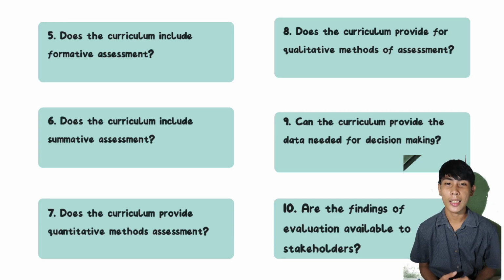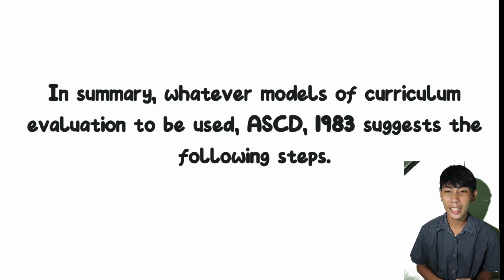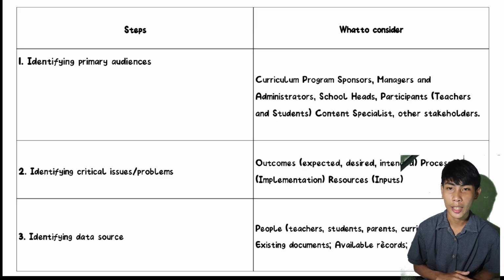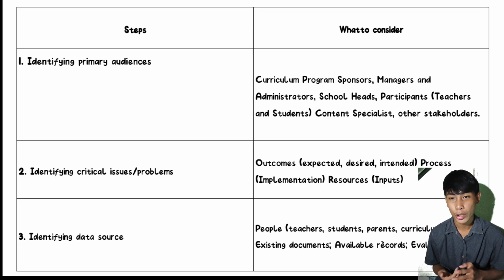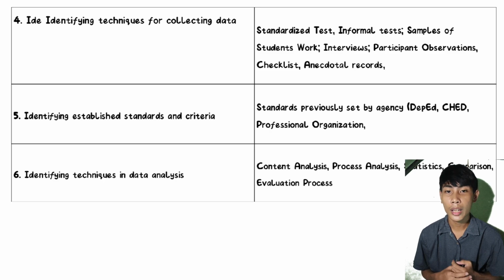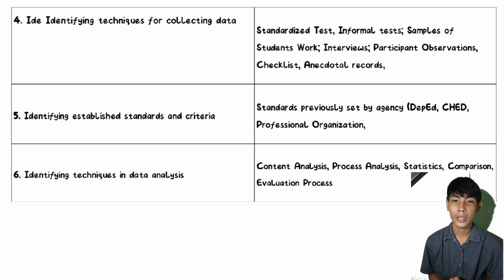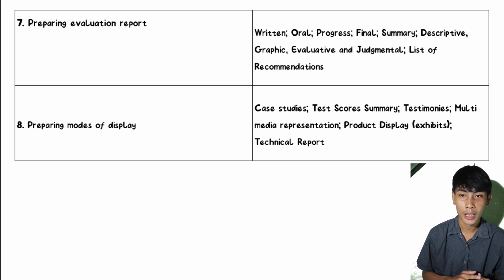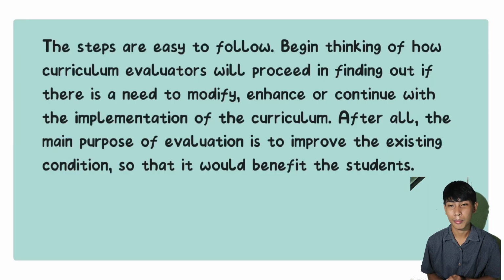A Simple Way of Curriculum Evaluation Process